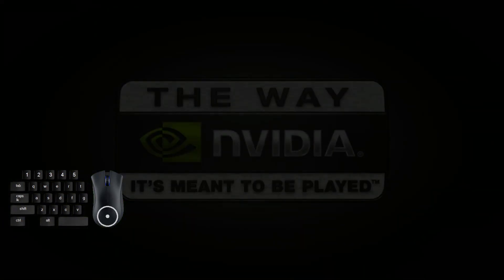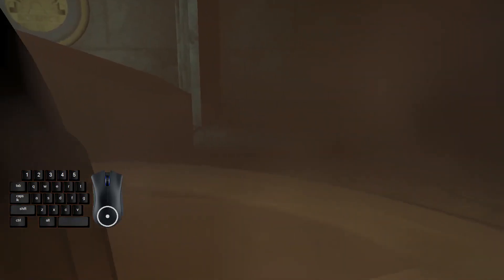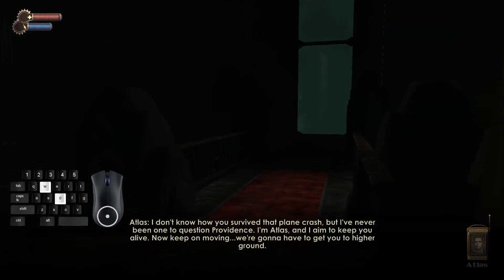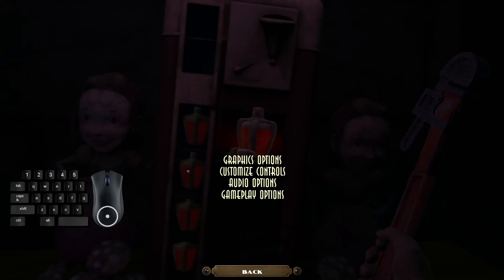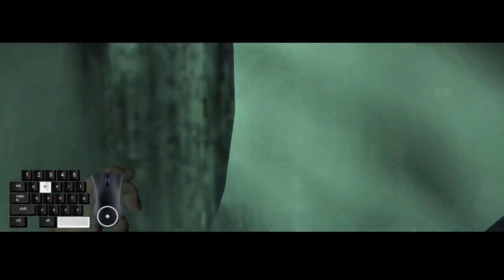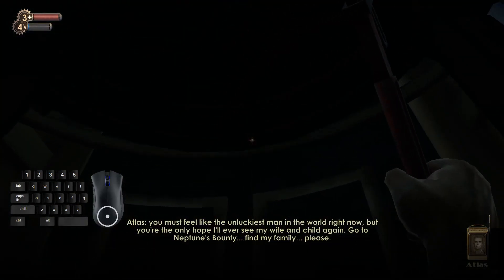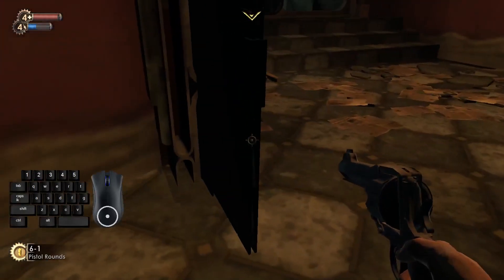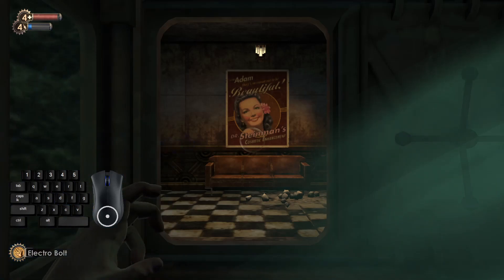Bioshock Any % speedrun - Beginner's guide. Part 2 - Plane Crash & Welcome to Rapture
This part of the guide actually takes us through the first two splits - Plane Crash & Welcome to Rapture. Plane Crash is almost entirely cutscene with one very easy trick. Welcome to Rapture is where the fun really starts!